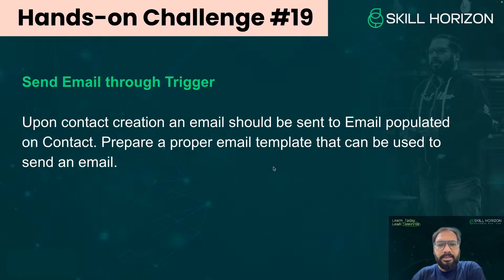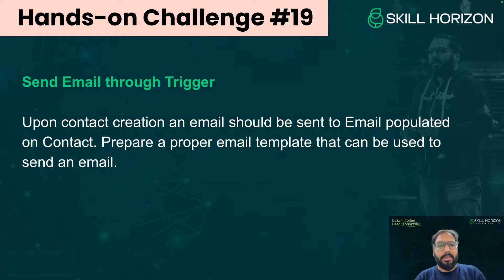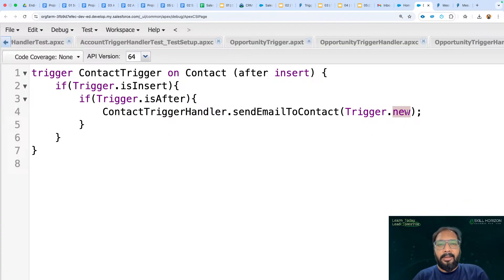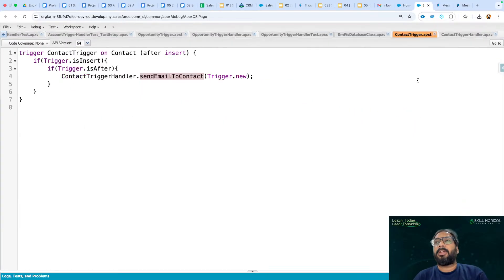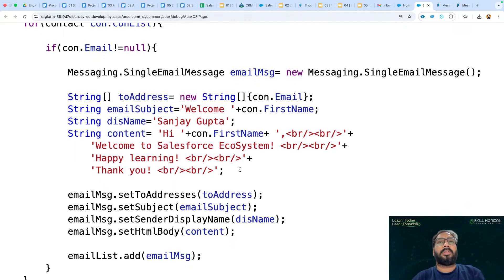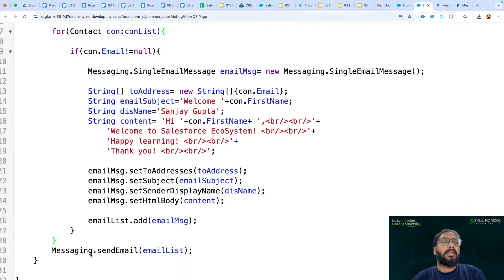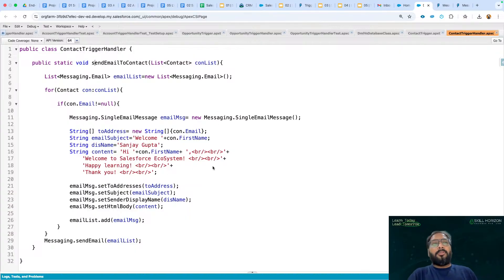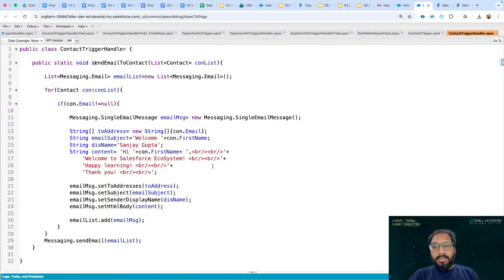Day 19 of 100 | Live Salesforce Hands-on Challenge Series with Sanjay Gupta Powered by Skill Horizon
Welcome to Skill Horizon’s Official YouTube Channel!
Empowering the next generation of Salesforce professionals starts HERE — and we're thrilled to have you on this journey. Whether you're aiming to ace interviews, strengthen your hands-on skills, or learn directly from industry experts — this is YOUR platform to grow.

🎯 Skill Horizon – Your Career Launchpad
We are proud to be a Salesforce Trailblazer Workforce Partner, committed to shaping job-ready professionals through structured learning and mentorship.

📢 Let’s build, learn, and lead — together with Skill Horizon.